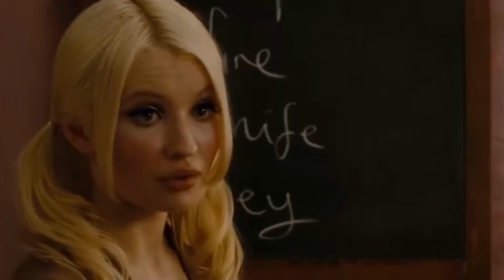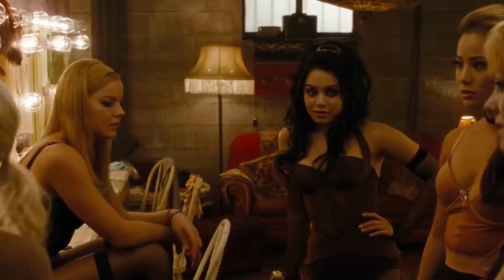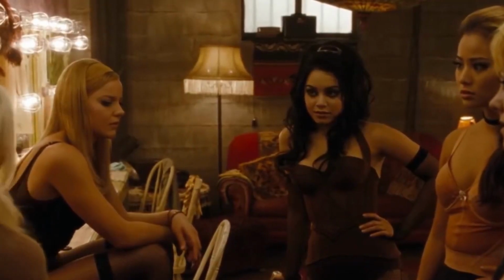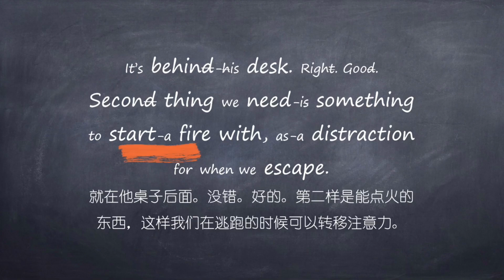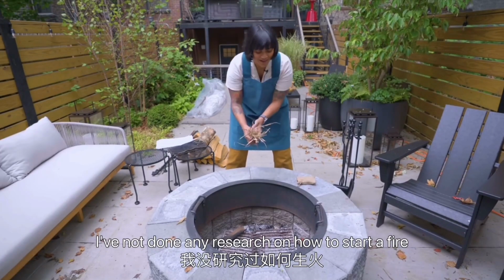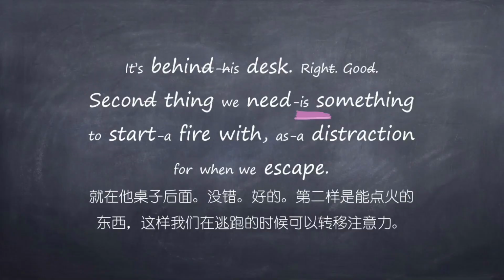坚持这样练习英语听力，1个月就能看到效果